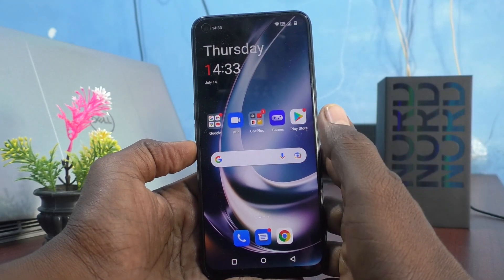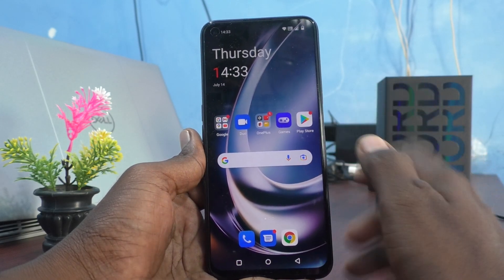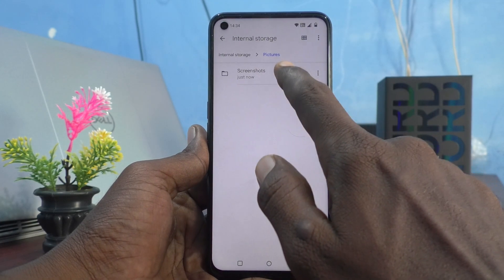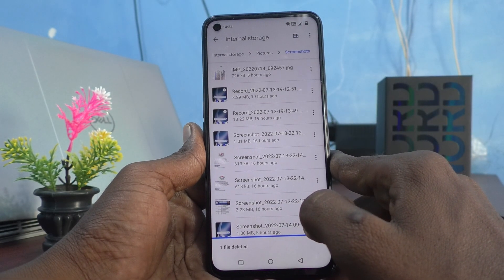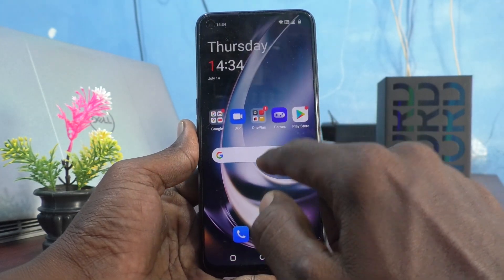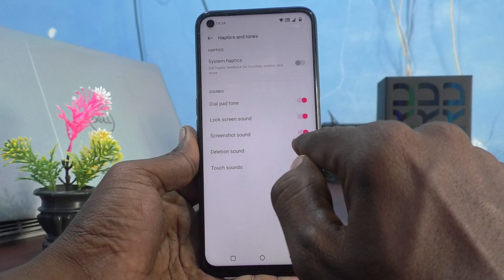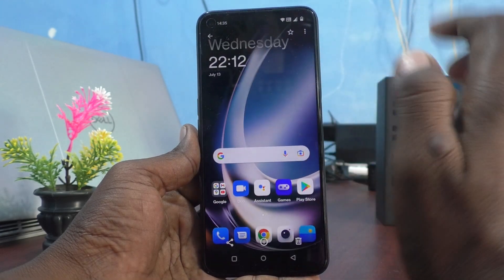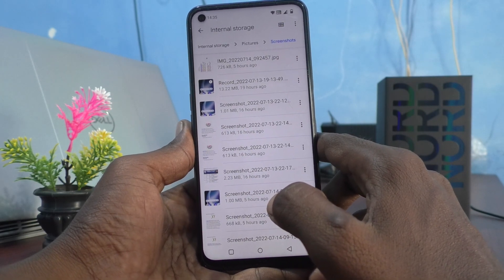How to turn off deletion sound in Oneplus Nord CE2 Lite 5G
Oneplus Nord CE2 Lite 5G deletion sound turn off settings: Learn here how to turn off deletion sound in Oneplus Nord CE2 Lite 5G smartphone.